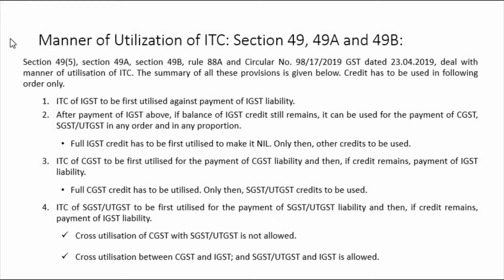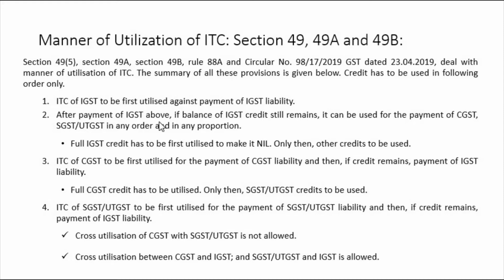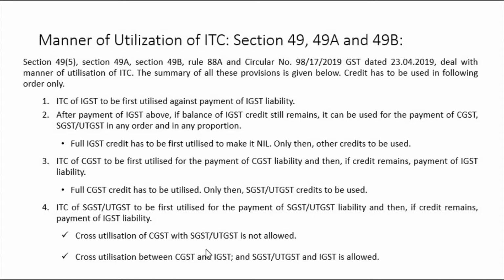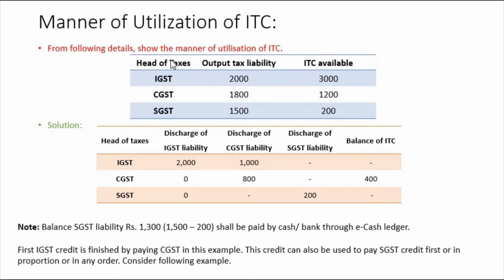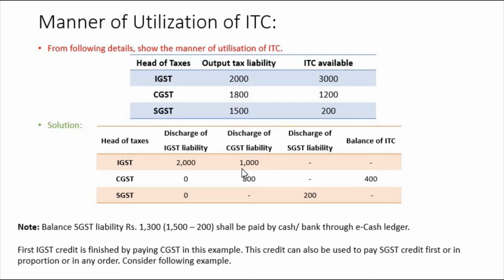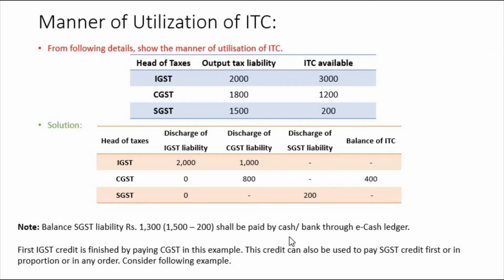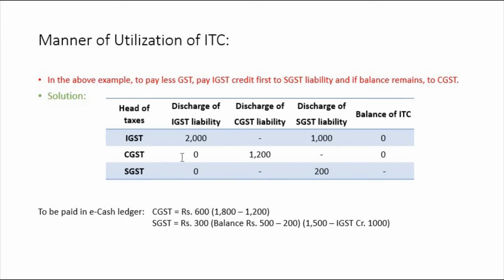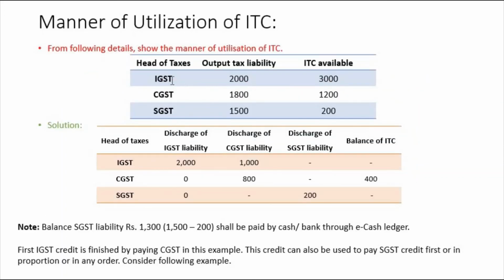#25 GST-II: Manner of Utilisation of ITC | With example and Amendment